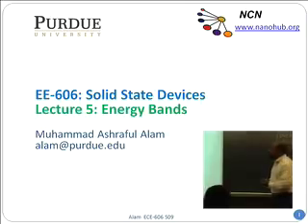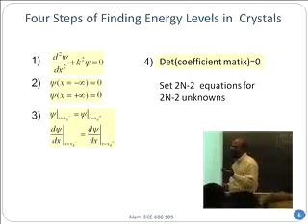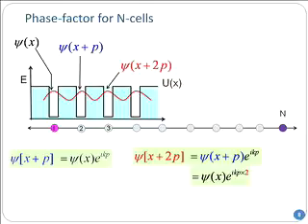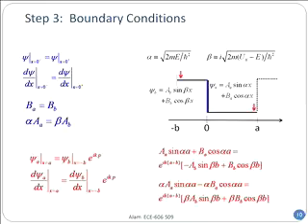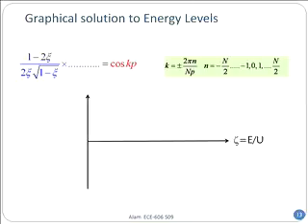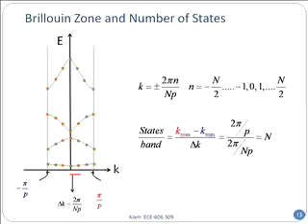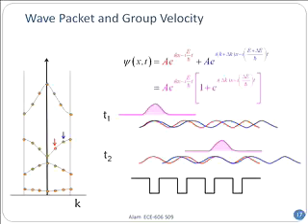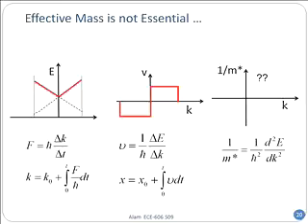2009 01 23 ECE606 L5